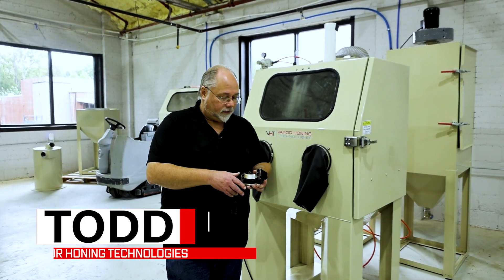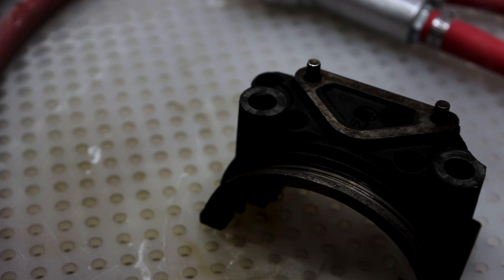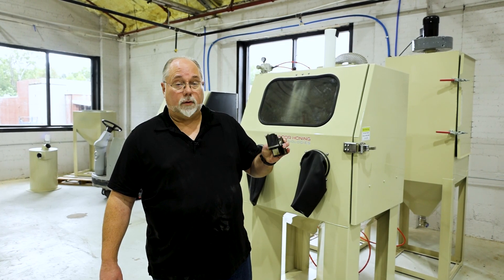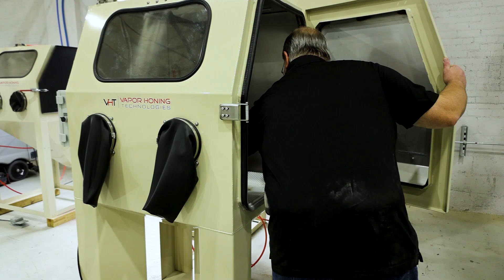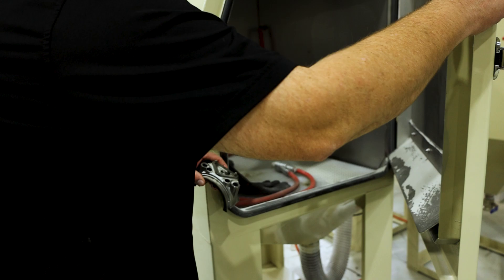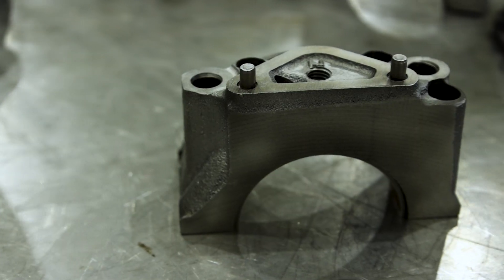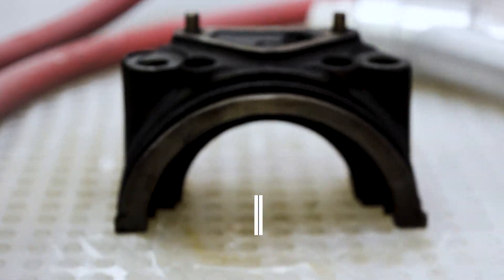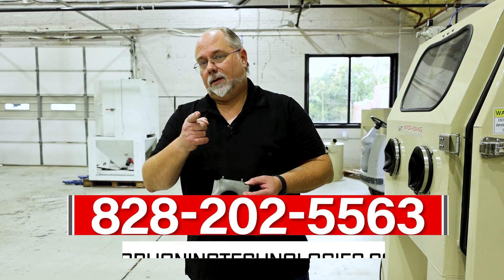Dry Blasting a Crank Bearing End Piece with our VH1000!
Today, we have a crank bearing end piece from our deconstructed motor. And we want to restore it and put it back onto the engine. We started hydro blasting, so we could remove all the grease and grime. Now, we're dry glass beading the part inside our VH1000 Dry Blast.